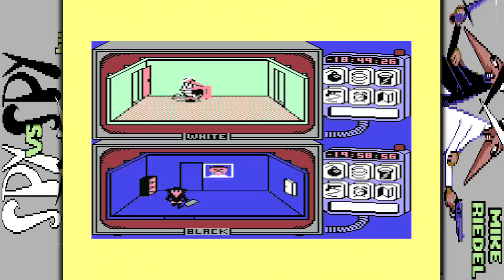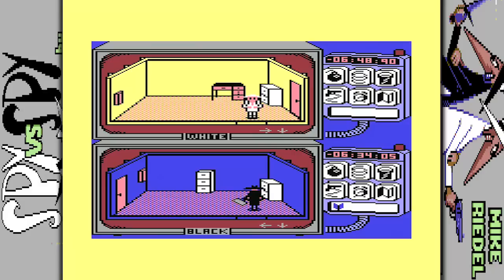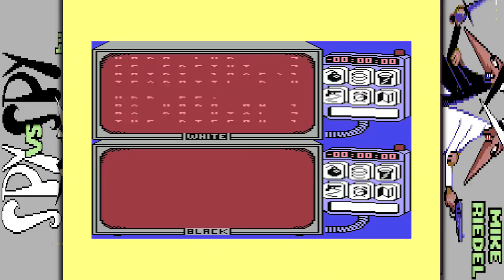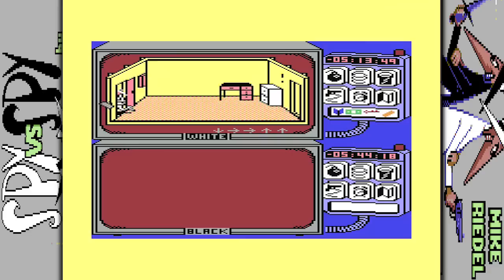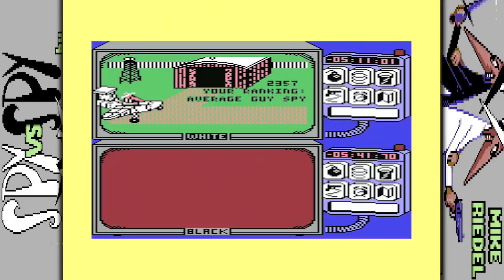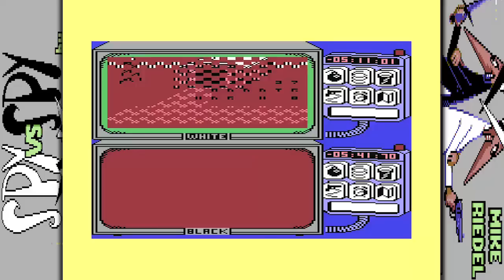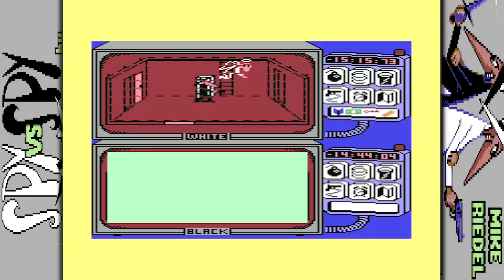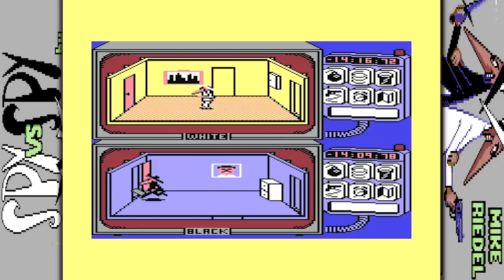Spy vs Spy ft/Speed Grafik - C64 Sundays Rank 68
This week I'm joined by SpeedGrafik ) as we play Spy vs Spy for the c64.
Published in 1984 by First Star Software Spy vs Spy the c64 sunday game of the week. Ranked 68 (on august 31st 2014) Spy vs Spy is a split screen one on one game based on the comics from Mad Magazine. You take the role of either white or black spy and try to gather the intelligence before your opponent using traps, strategy and good old fashion beat downs to try and prevent your opponent from doing the same to you.

The game was programmed by Michael Riedel and the music is by
Nick Scarim.